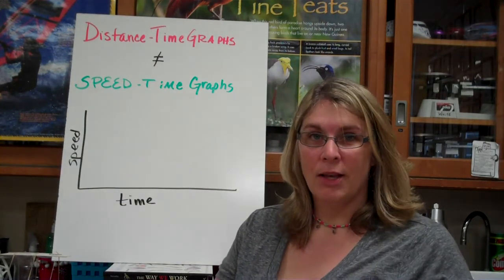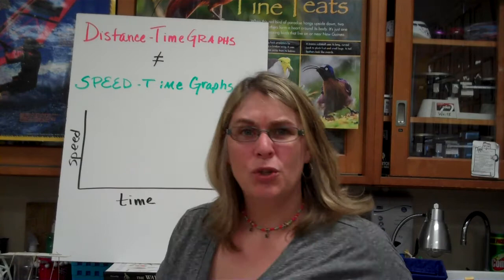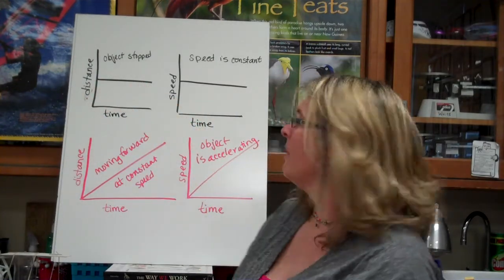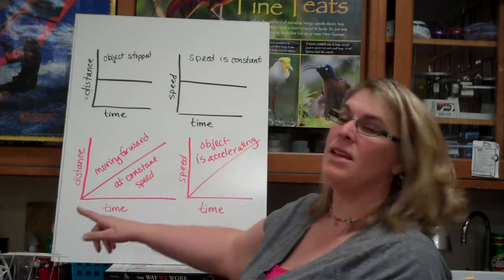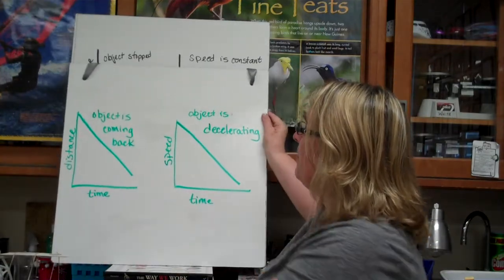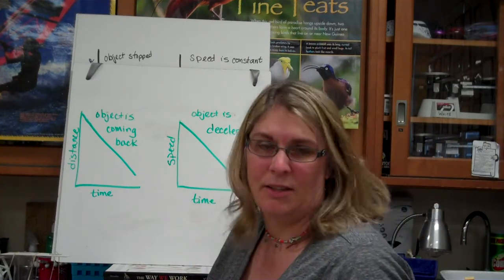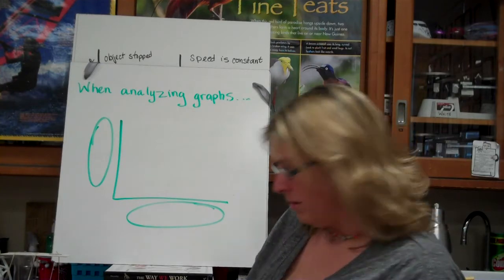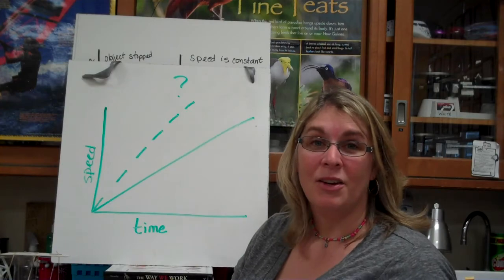Analyzing Speed Time Graphs (7.P.1.3, 7.P.1.4)